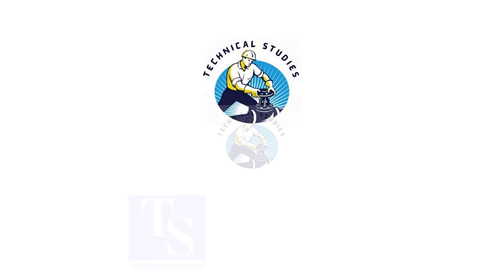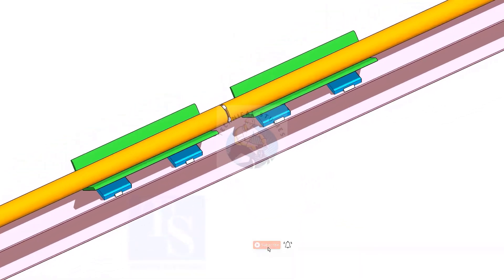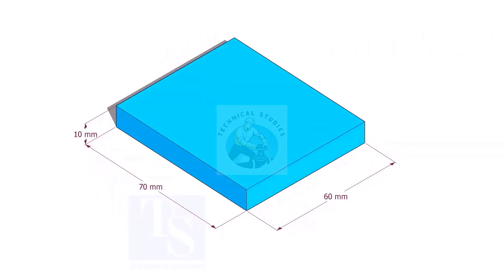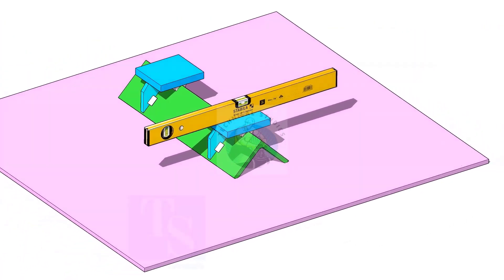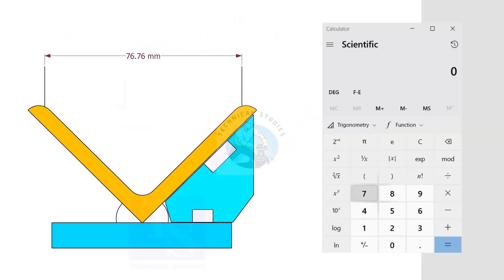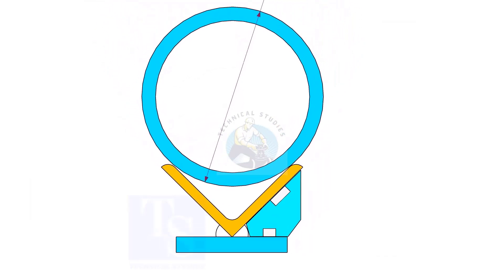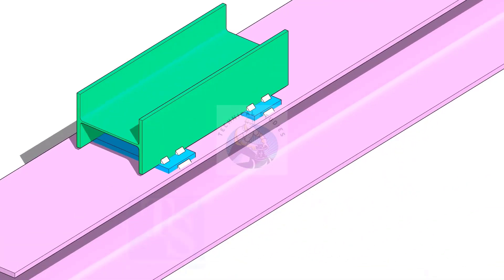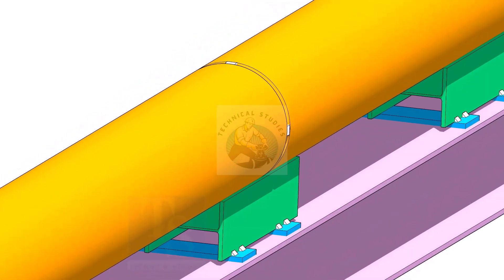How to make simple low-cost Jigs for pipe fit-up. And how to use it.